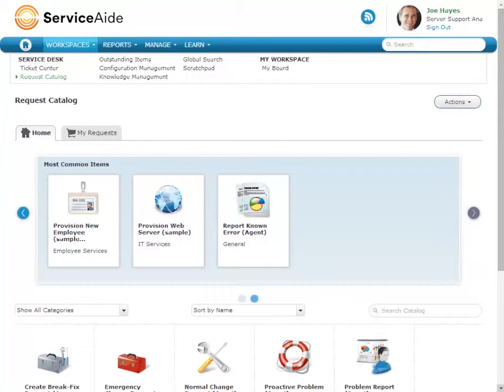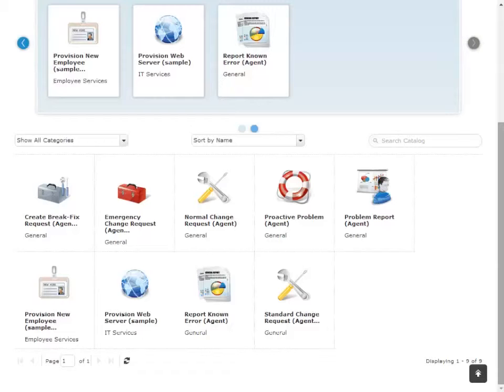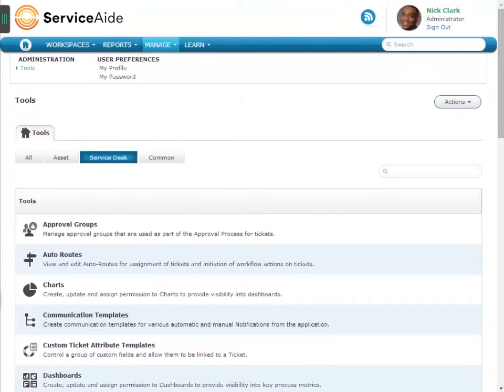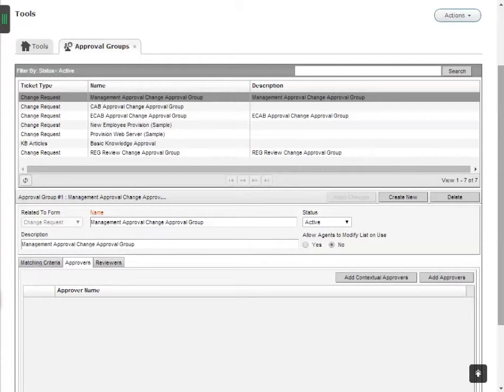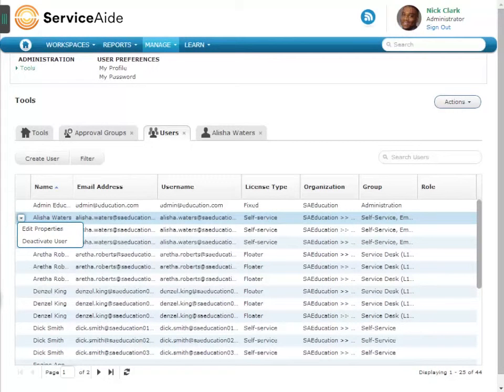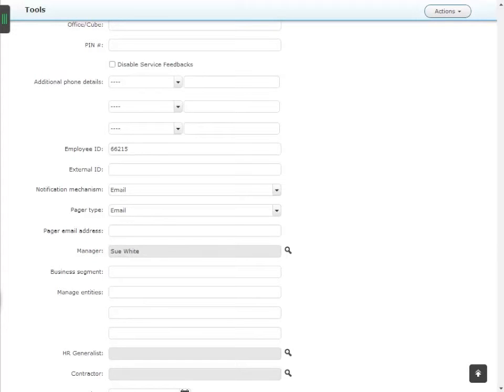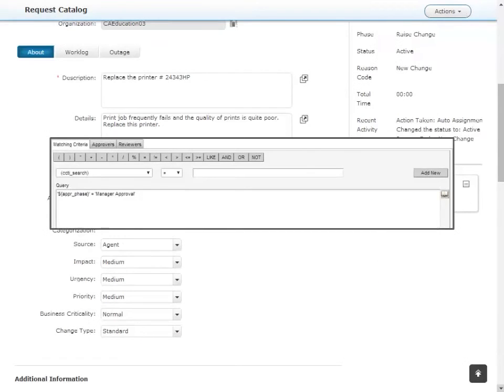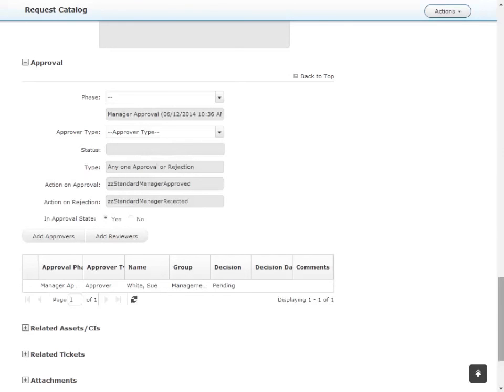Standard Change Management